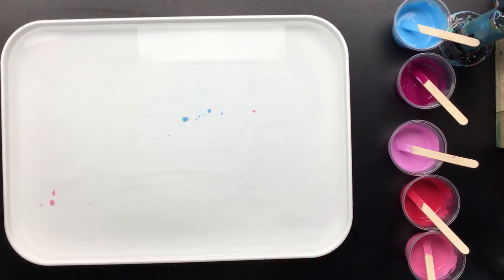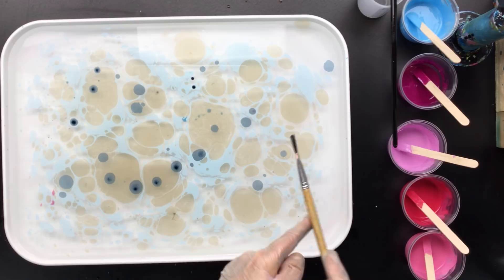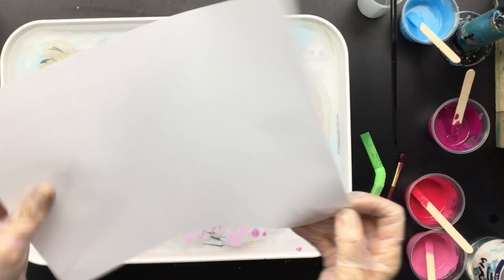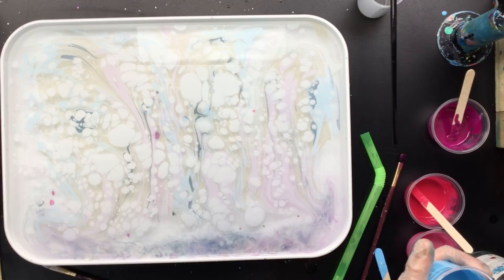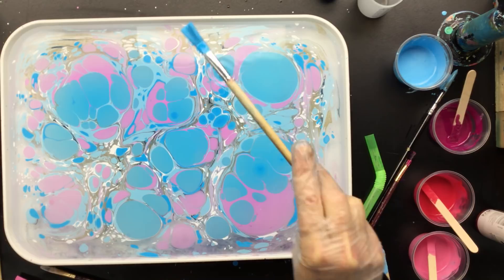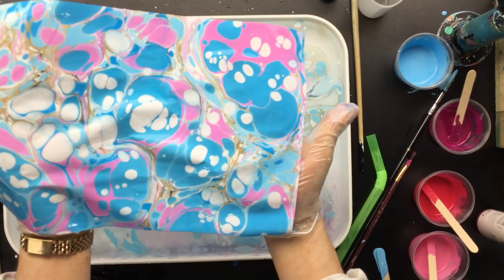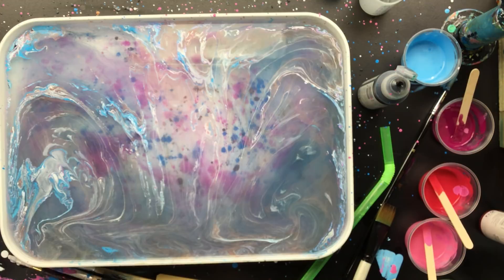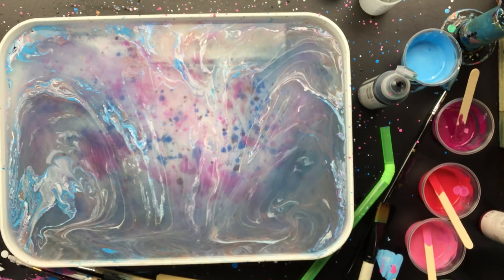( 497 ) Marbling with winsor and newton and Vallejo fluid.